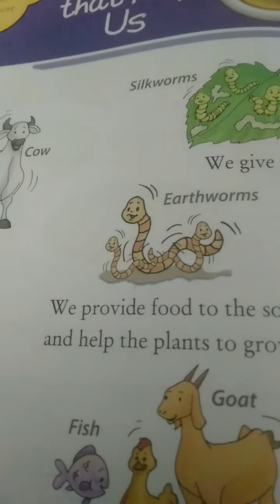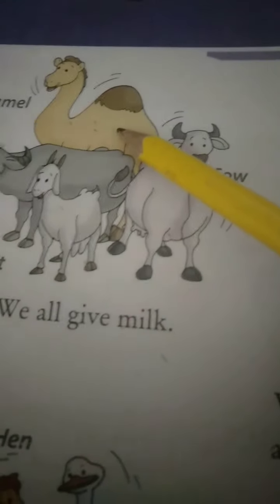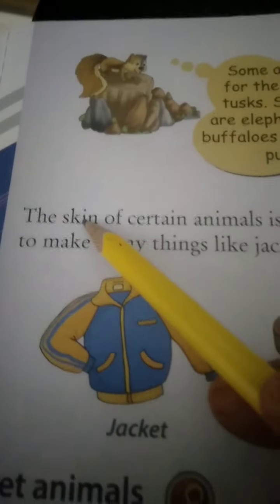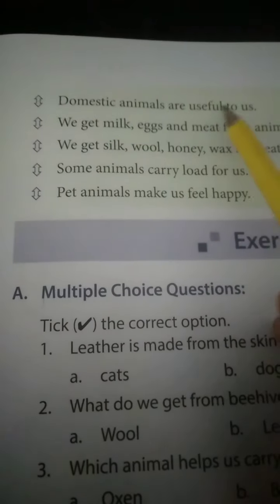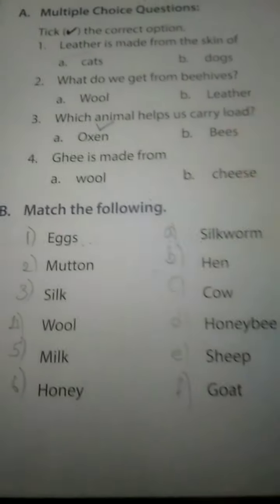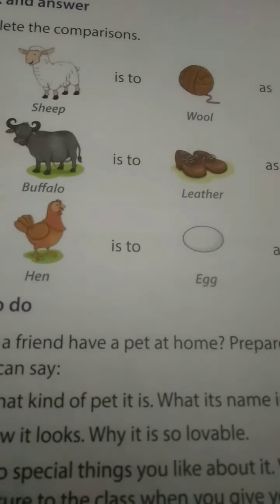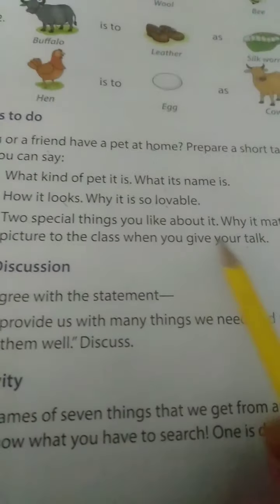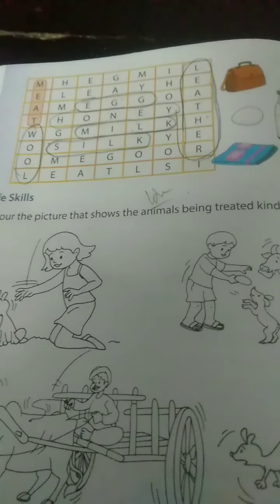St Augustine High School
Class II Science Lesson 3 Animals that help us.